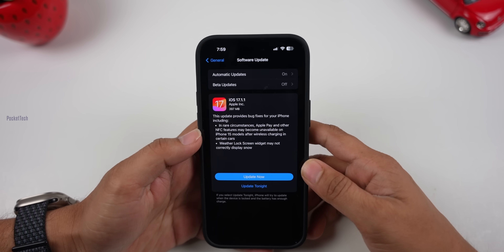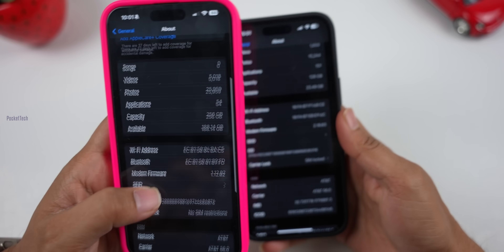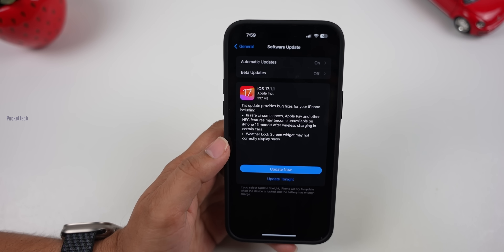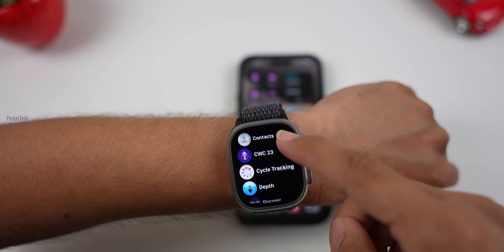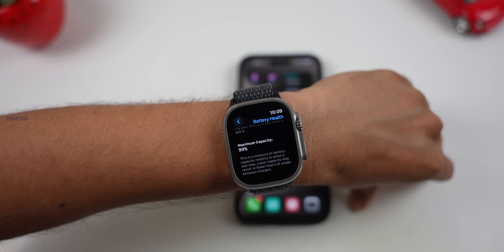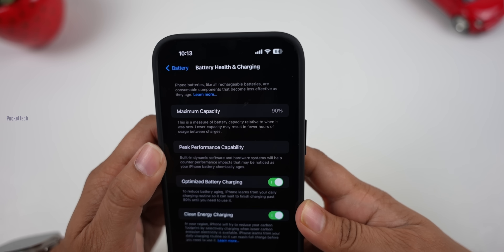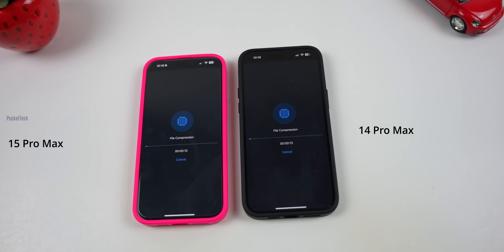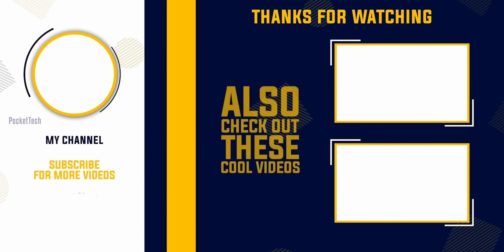iOS 17.1.1 is Official Released | Battery Health After 1 Year | Bug Fixes on iOS 17 in Telugu By PJ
Hi Everyone
in this video I have mentioned iOS 17.1.1 is Official Released | All New Bugs fixes By PJ  Full Details are mentioned in this video...if you like this video please like and share show your support, it makes Me to do more videos...🙏

iPhone Satellite Connectivity :-iPhone Satellite Connectivity
Dynamic island Vs Notch:-Dynamic island Vs Notch